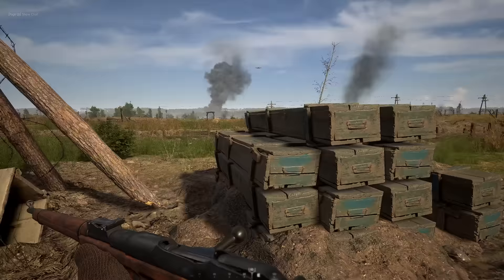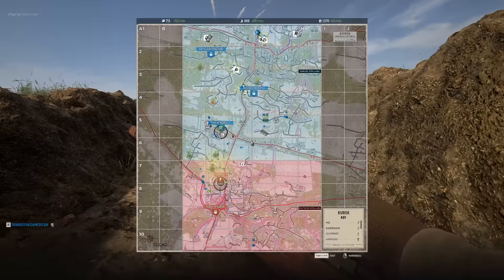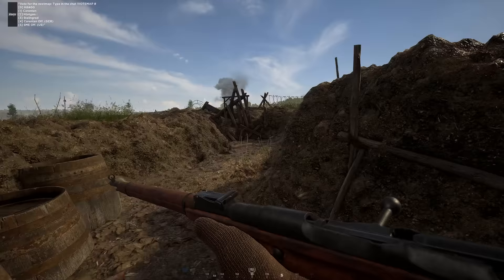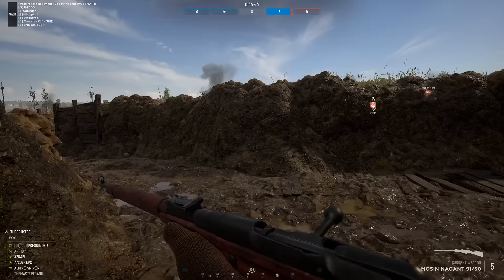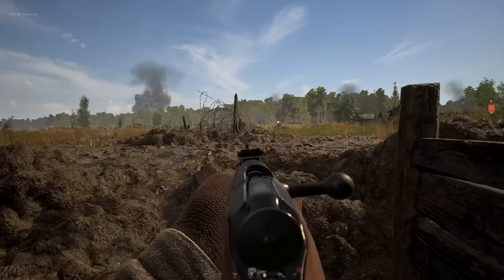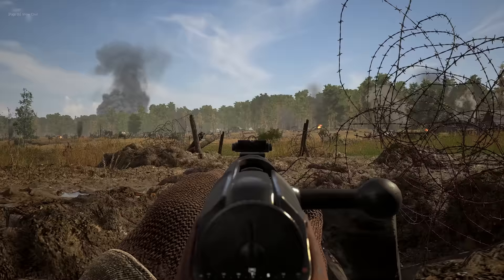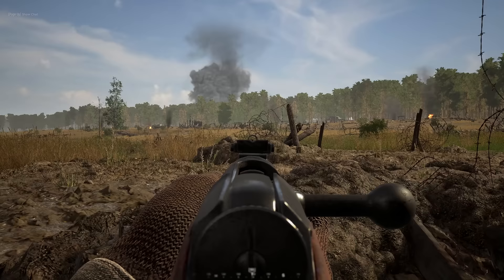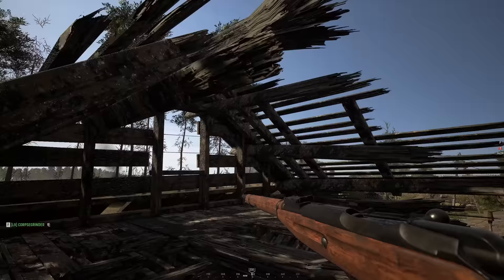Hell Let Loose - How to FIX this Game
00:22 Fix LODs
(level of detail)
01:38 Fix Legacy Bugs
(loadout and grenade bug)
02:41 Fix MG Class and Bipods
05:33 Medic Rework
07:18 Armor Rework
08:33 Player Locomotion Rework
10:02 Battle Rifle Damage Rework
11:17 Server Lag and Stuttering
12:45 Map Specific Uniforms
14:01 British Faction Rework
14:52 Artillery Rework
17:08 Flare Rework
18:18 Garrison Distance Placement Rework
20:35 Commander Rework
21:33 Warfare Overtime
23:47 Offensive Capture Timer
24:52 Offensive Additional Default Defensive Garrisons
26:34 Additional Server Settings
28:50 Bridge Map Middle Capture Rework
31:12 Explanation from Devs on Development Choices
35:07 Commanders RTS Capabilities

My PC setup:
Ryzen 5800x3D
RTX 3080ti
64gb RAM

Music is Beyond the Wire's Original Soundtrack Main Theme, composed by Scott Tobin.